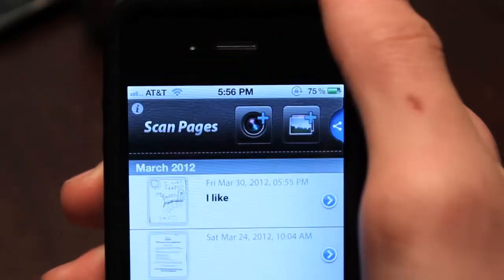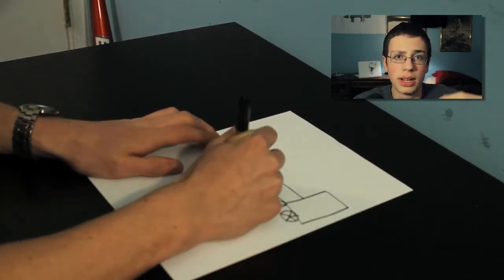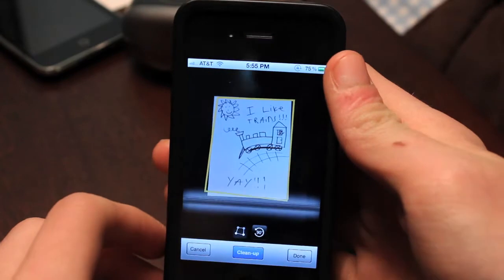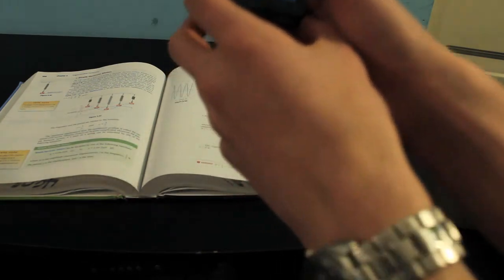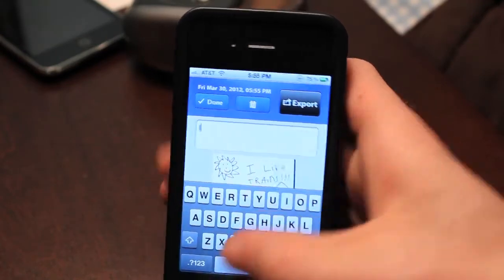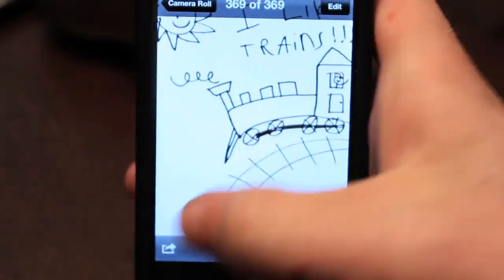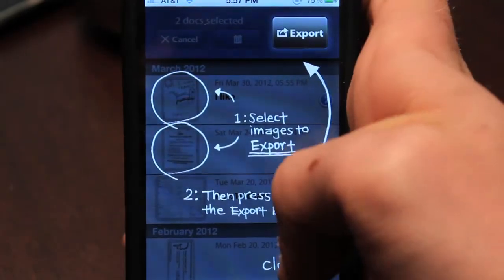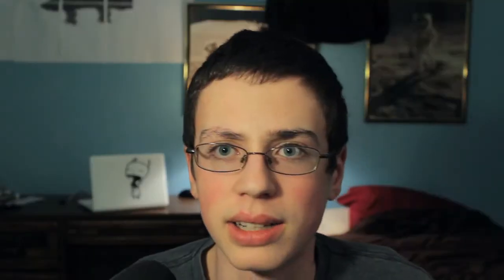Turn your iPhone Into a Portable Scanner - Scan Pages App Review.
Music Syrsa - Edmyron - Druidess